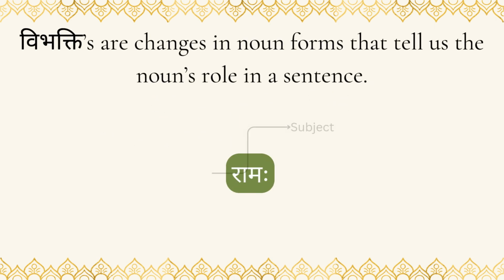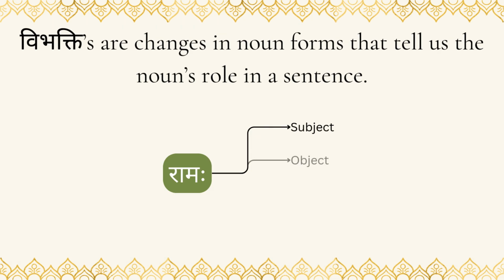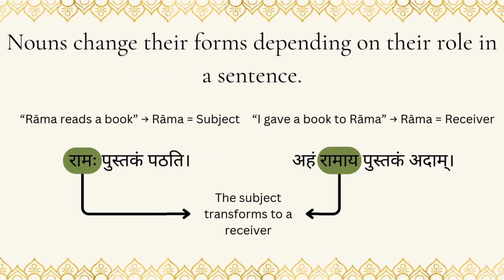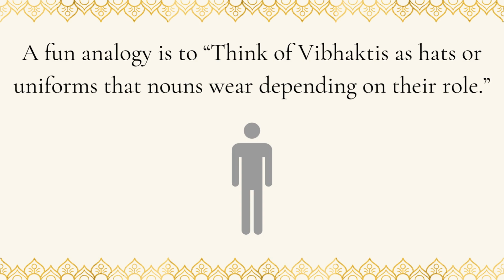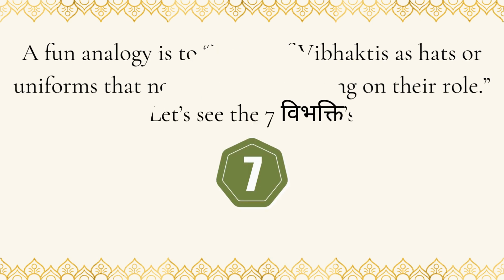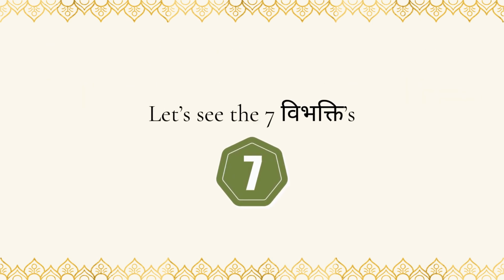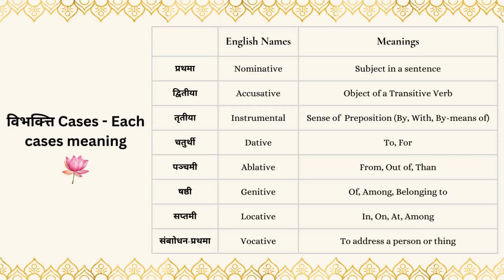विभक्ति - An Introduction to विभक्तिs in Samskritam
📚 Learn Vibhakti: The Building Blocks of Samskritam Grammar!

This video introduces the concept of Vibhakti, the Samskritam grammatical cases that form the backbone of sentence structure. Perfect for beginners, this lesson simplifies Vibhakti and shows how to use it effectively.

What’s covered in this video:
✅ What is Vibhakti?
✅ Overview of the 7 cases in Samskritam
✅ Simple examples to understand case usage

🎯 Join us as we make Samskritam grammar easy and fun to learn!